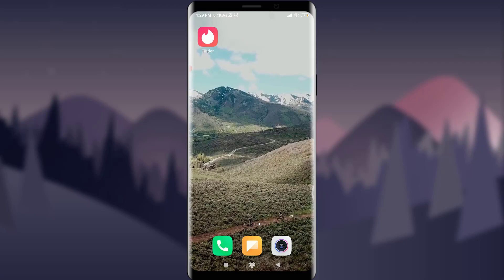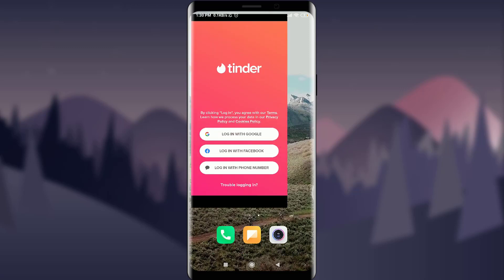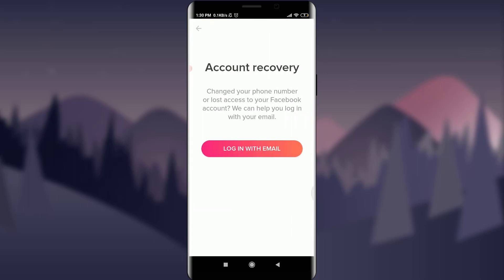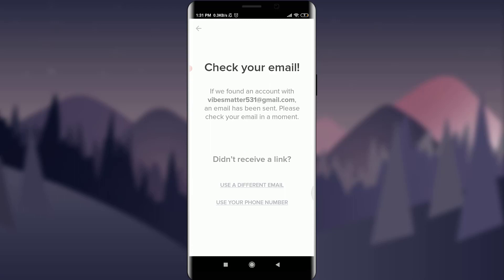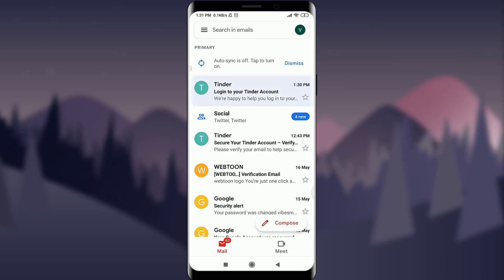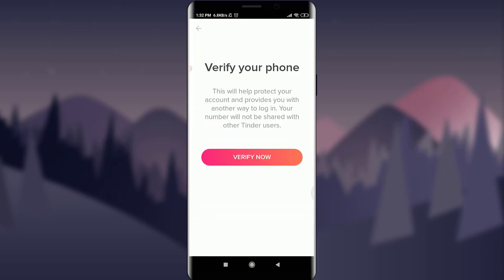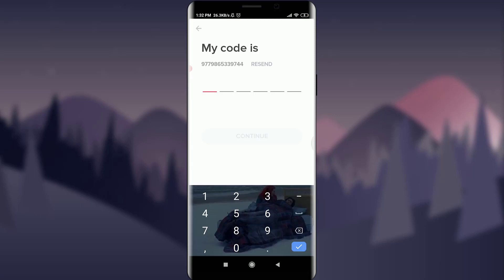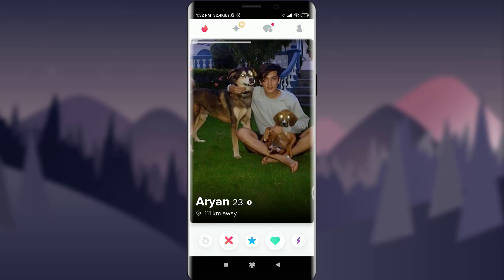How to Recover Tinder Account | Reset Forgotten Password | Tinder Dating App 2021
Forgot the login detail of your tinder account?
In this video I will guide you in step by step process to recover your tinder account by resetting the forgotten password.